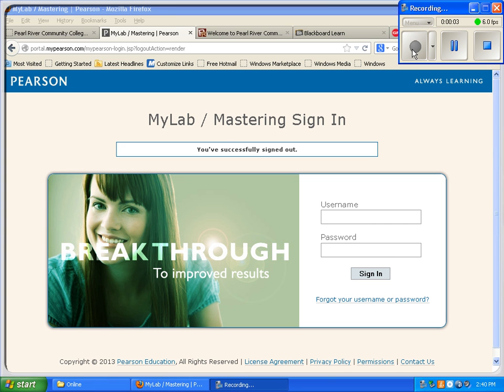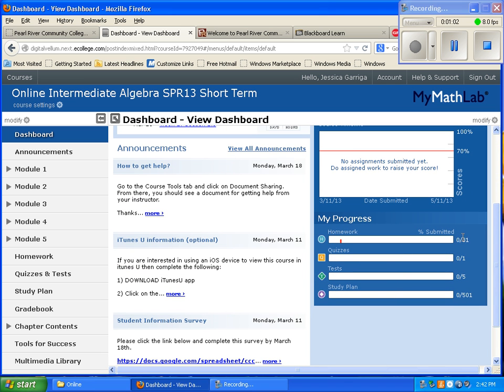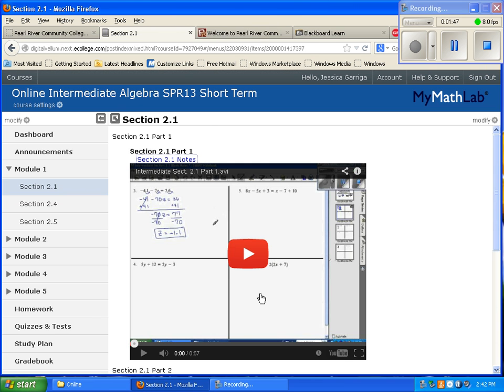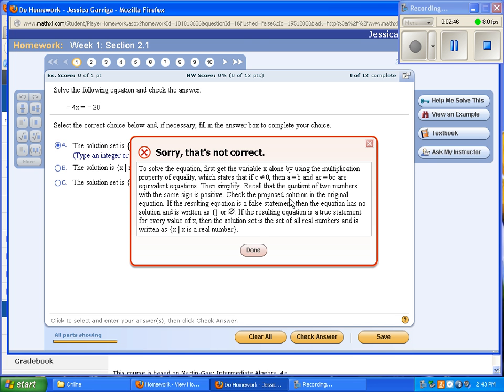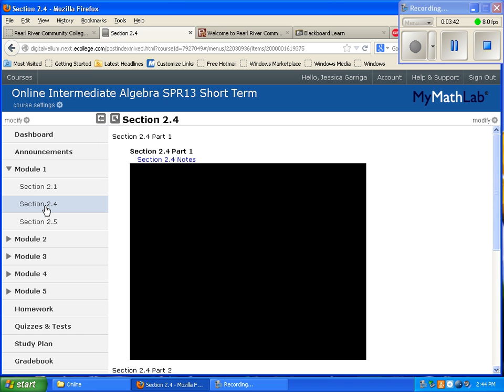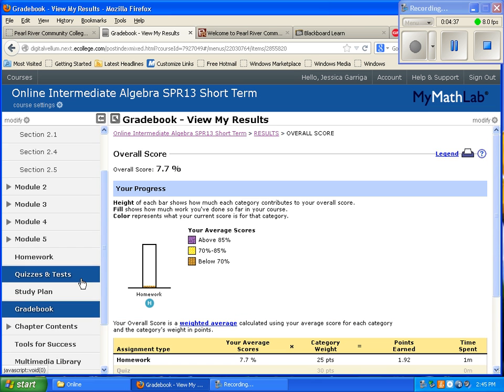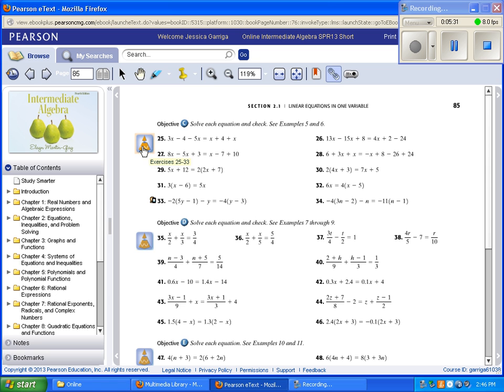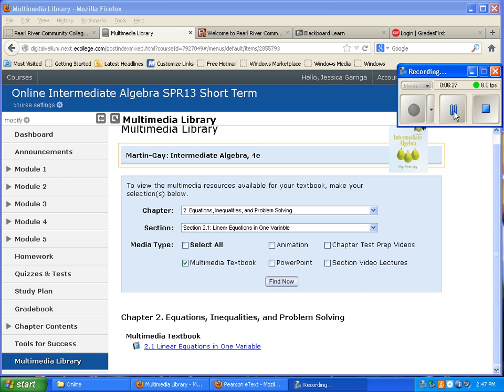What Should I be doing?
Video for MyMathLab and completing weekly assignments.